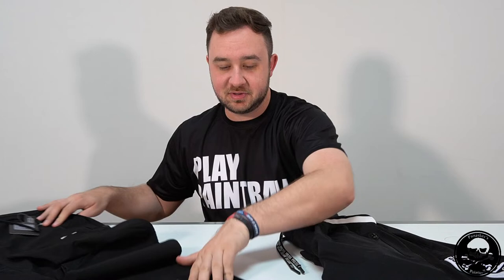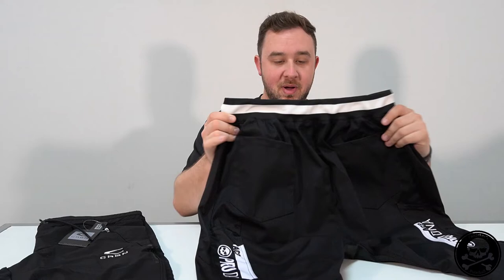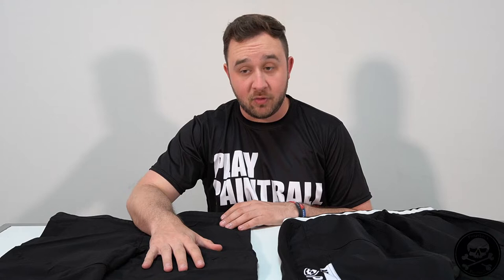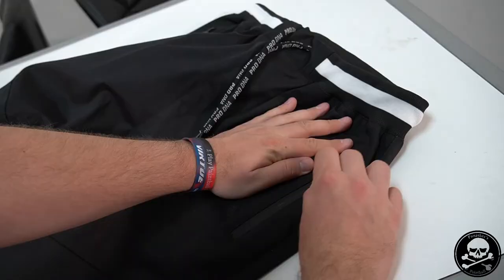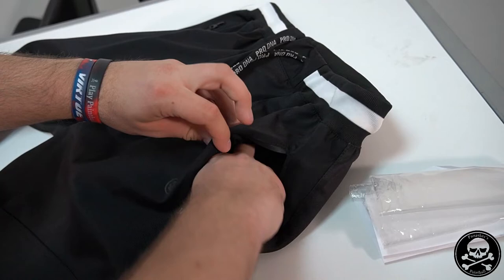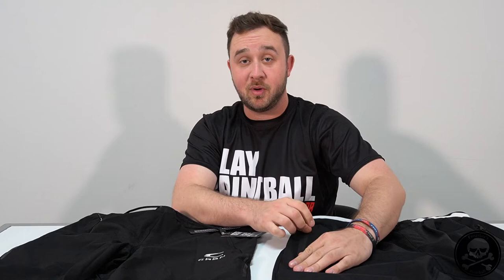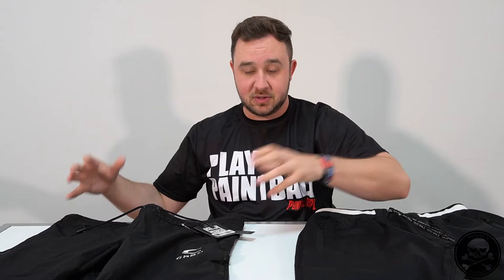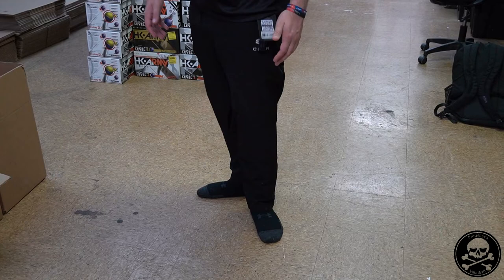Carbon CC Paintball Pants vs Infamous PRO DNA ACP Joggers | Paintball Pants Review at Punishers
Comparison time!!

The new Carbon CC Pants are definitely a good contender for the popular Infamous ACP Joggers. Both are lightweight, stretch well, and have great storage for squeegees and other items.

Prior to this video Doug had never tried on Infamous paintball joggers, and when he did, he may or may not have had some realizations to come to terms with ;)

Be sure to watch the video in its entirety and leave a comment for us on what you thought! When you’re all done, use the link below and get your favorite pair of paintball pants from Punishers Paintball!